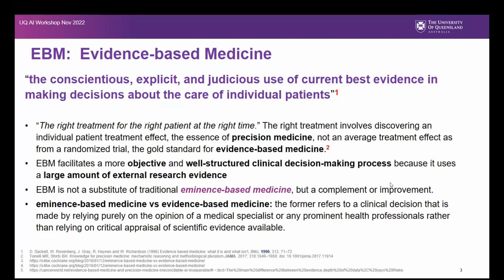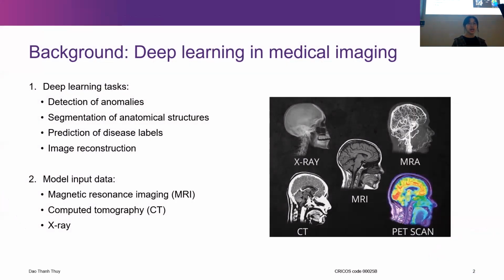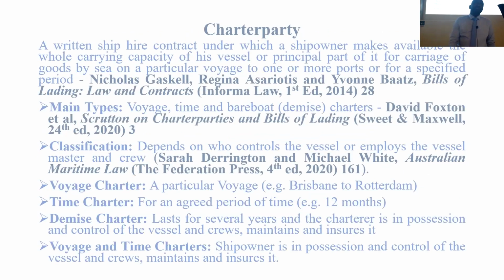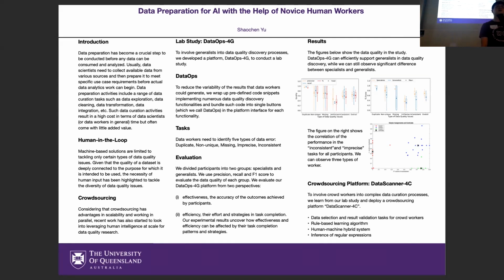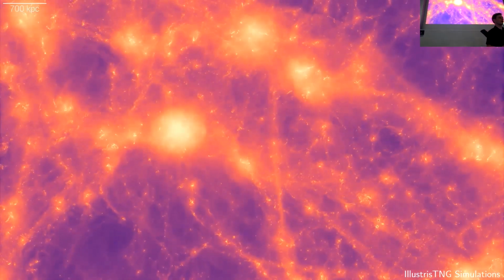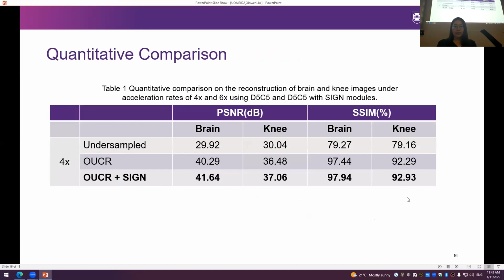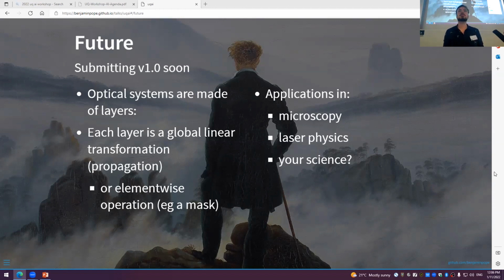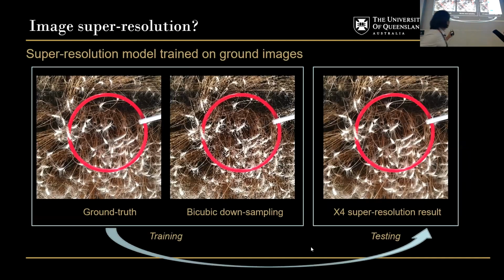UQ AI Collaboratory | 2022 Workshop on Artificial Intelligence - Day 2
Artificial Intelligence at The University of Queensland